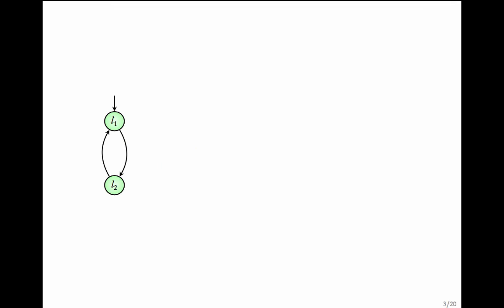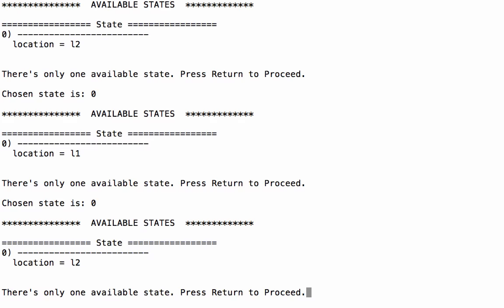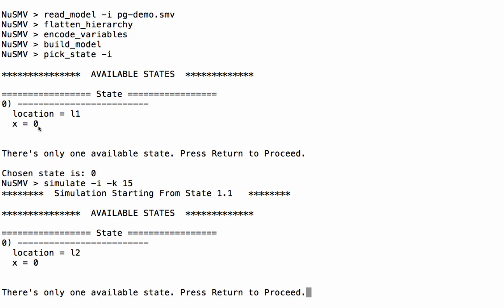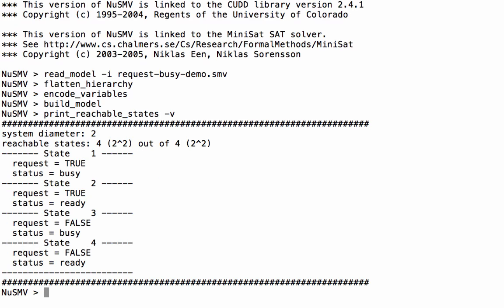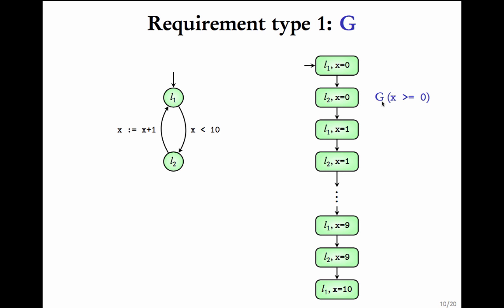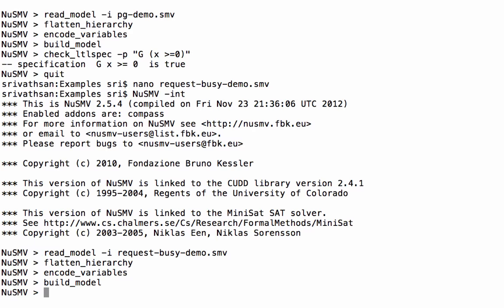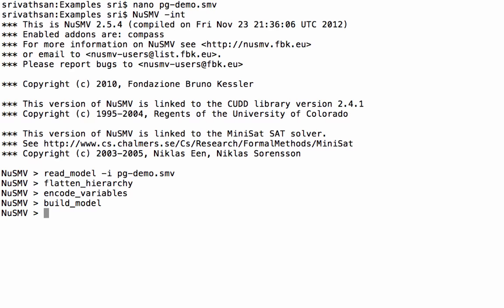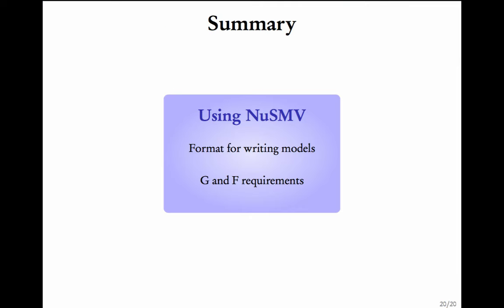Simple models in NuSMV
Introductory examples of describing transition systems in NuSMV